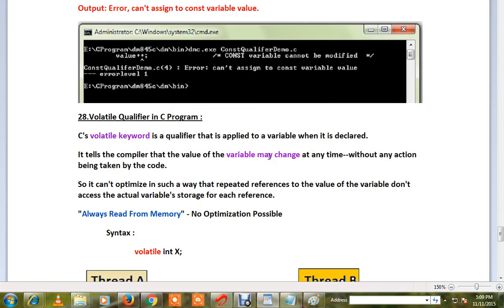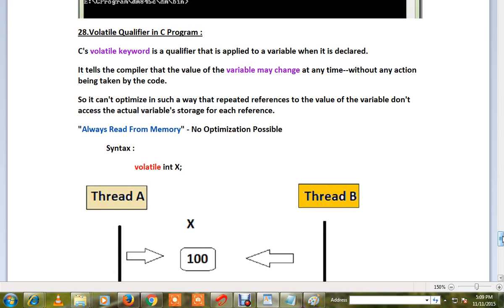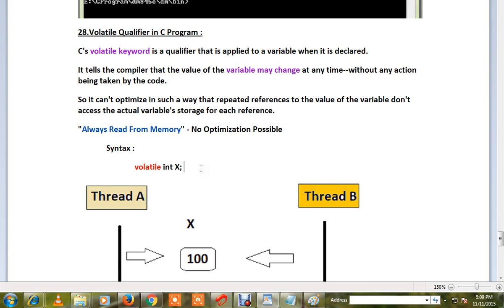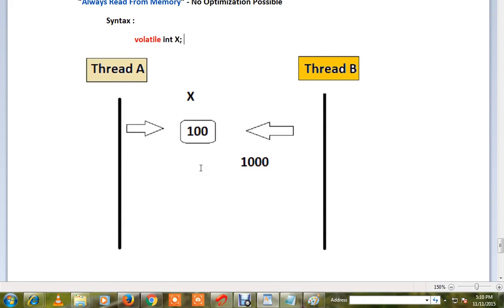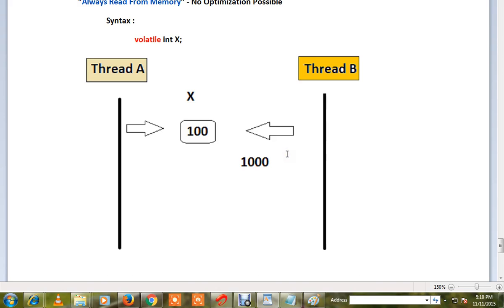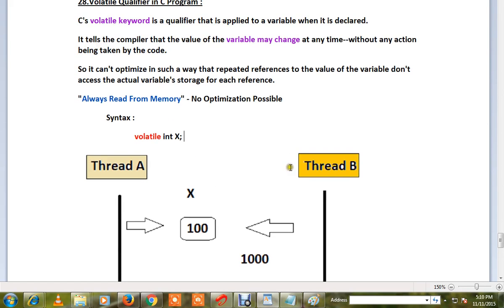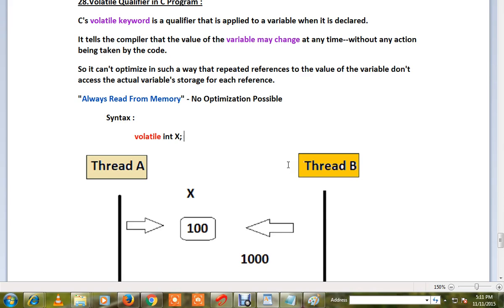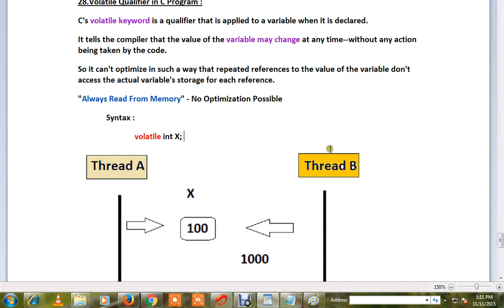C PROGRAM WHAT IS VOLATILE QUALIFIER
to get notifications. C PROGRAM WHAT IS VOLATILE QUALIFIER